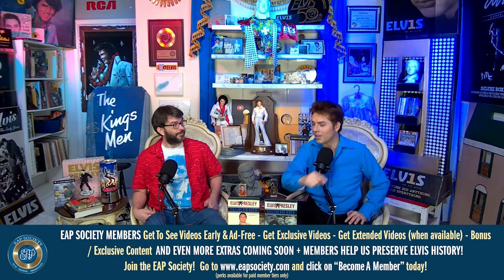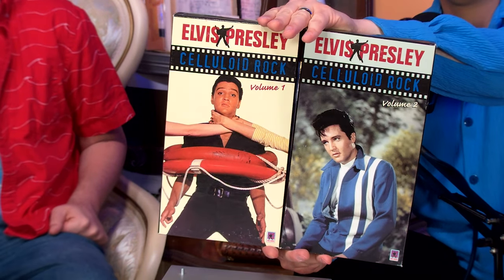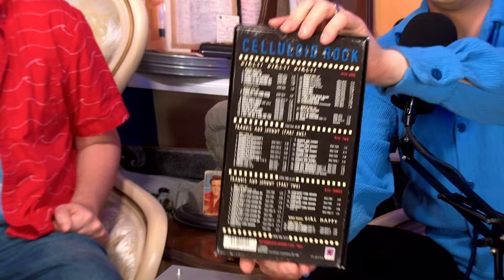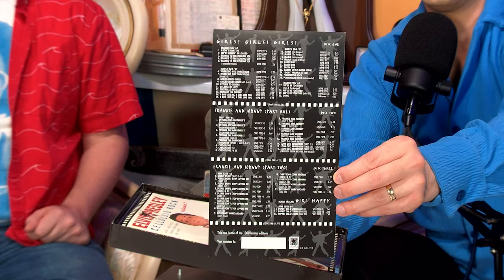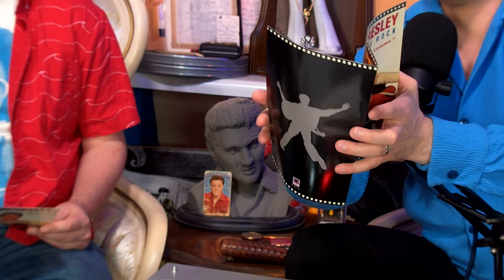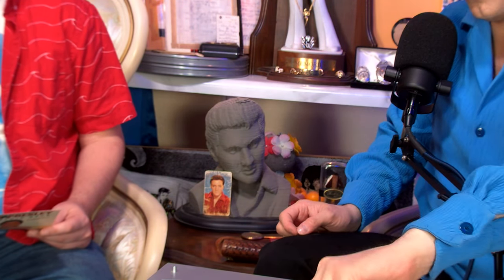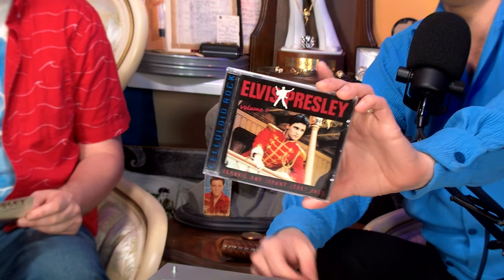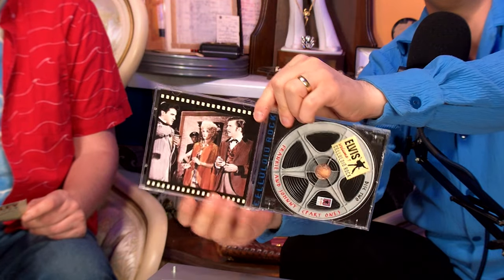Unboxing Elvis: Celluloid Rock - Volumes 1 and 2 (EAPSS02E39)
Elvis Presley CD Box Set "Celluloid Rock" by Rock Legends - Unboxing, Reaction, and Discussion!

The early 2000's saw a surge in Elvis bootleg or "import" releases, with some going to extra mile to make some fascinating releases - and the "Rock Legends" label did some memorable ones!  In this episode, Jamie and John take a look at two of those sets.. both CD box set volumes of "Celluloid Rock!"

THE FIRST EAP SOCIETY LIVE WEEKEND EVENT!
EAP Society Spring Festival - May 3rd-5th, 2024 - Nevada Iowa (USA)
Help us preserve Elvis history with Joe Tunzi, Steve Kelley, and more!
Help support Elvis Super-Fan Jordan Ritchie with his medical bills if you can!

EAP Society Members get:
Extended Episodes (when available)
Ad-free Episodes
Exclusive Episodes
Bonus Content
Exclusive Behind-The-Scenes Looks
And MORE!

It helps grow the channel and ensure that Elvis history isn't lost to history, and SO much more:

Like, share, comment, and subscribe to never miss a video and help grow the channel and members - and when the EAP Society hits 500, 1000, 1500, and 2000 Patreon members, we'll start doing free giveaways across the channel / our social media - including FTD CD releases, and an authentic Elvis Presley autograph!  So if you can join, don't miss out!